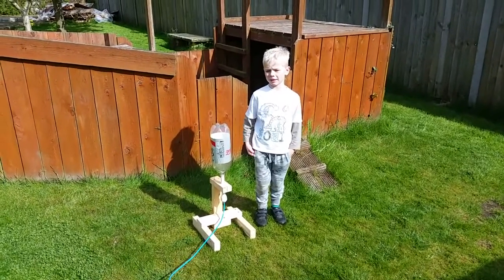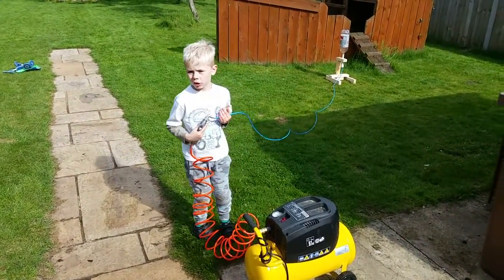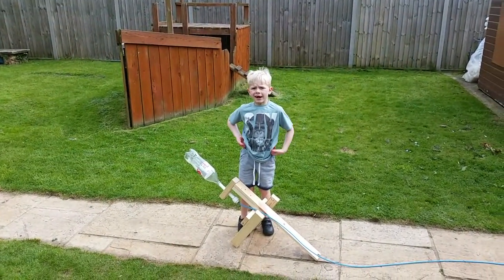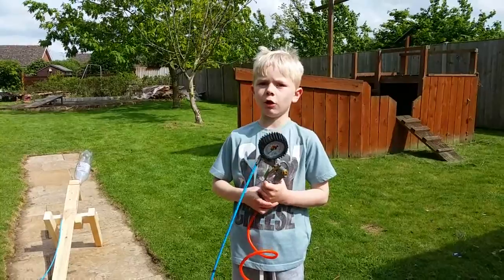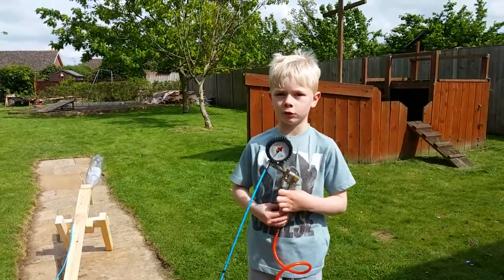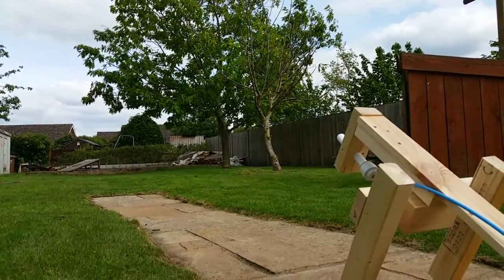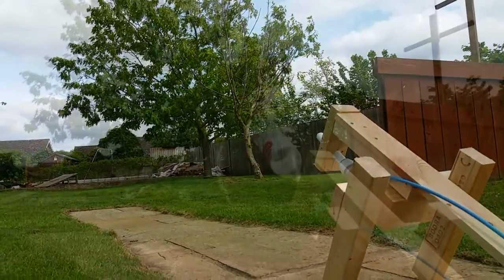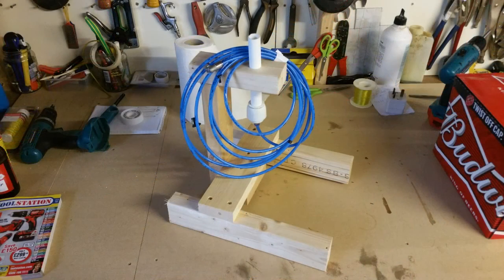Bottle Rocket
We built a bottle rocket launcher.
Using 22mm pipe we found just by pushing on the bottle it would stay put until around 3 bar.